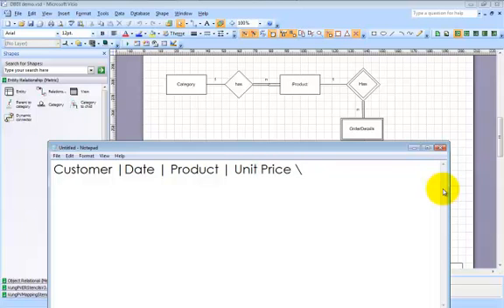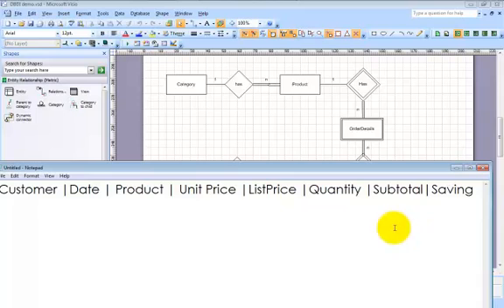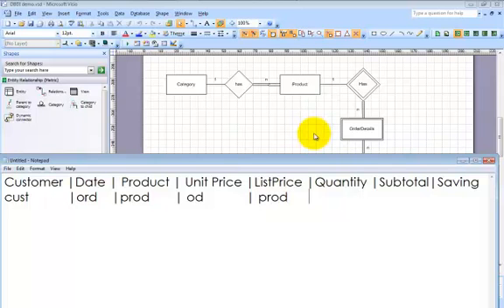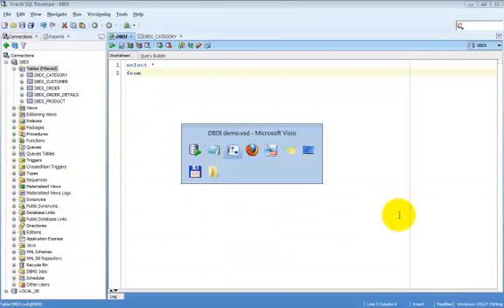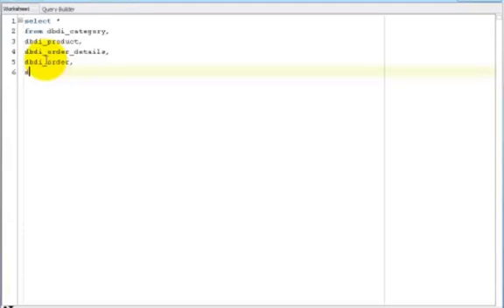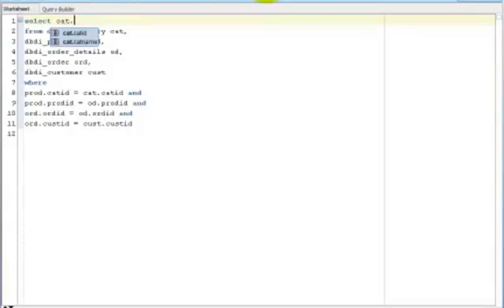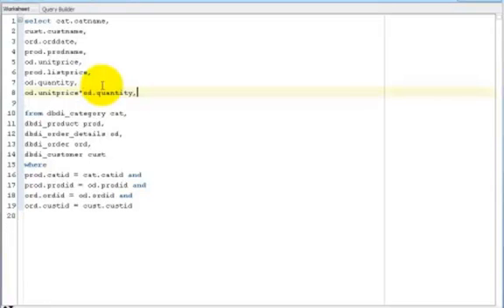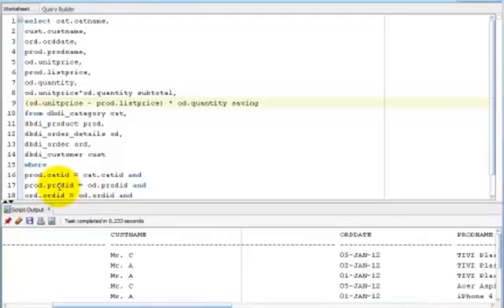Lec 10 Oracle Join Query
Oracle Join Query